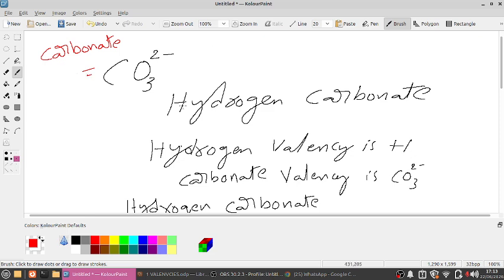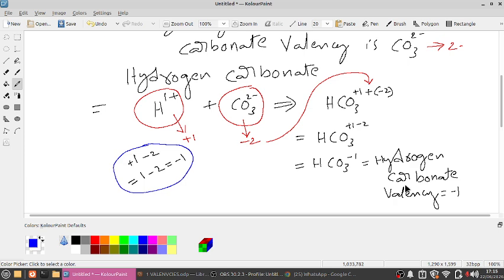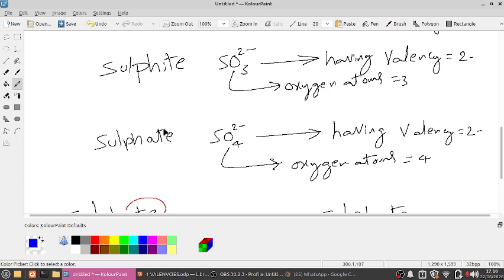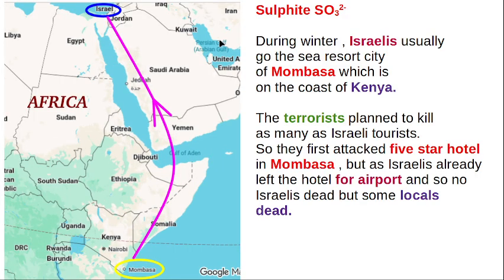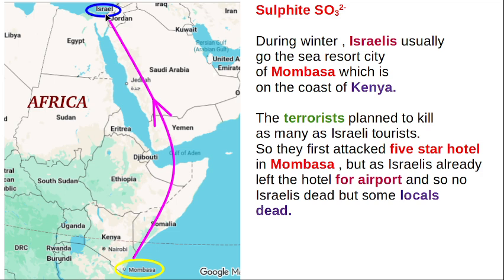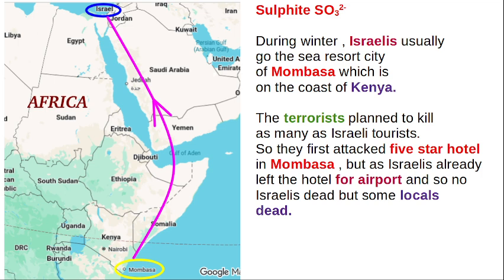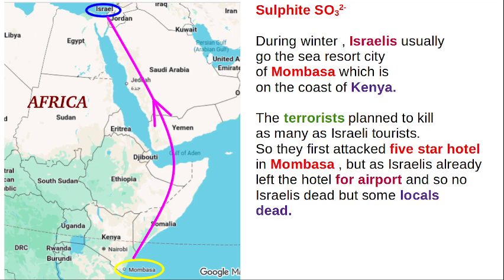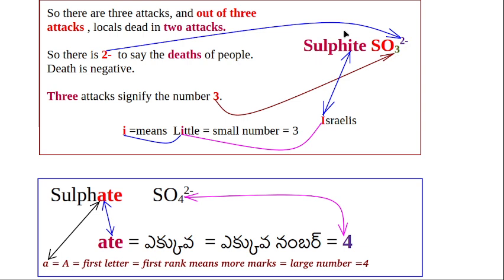6th Video The memory tips for remembering the valencies of Hydrogen carbonate , Suphite and Sulphate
The memory tips are made by taking the attacks carried on Israeli tourists during their visit of holiday